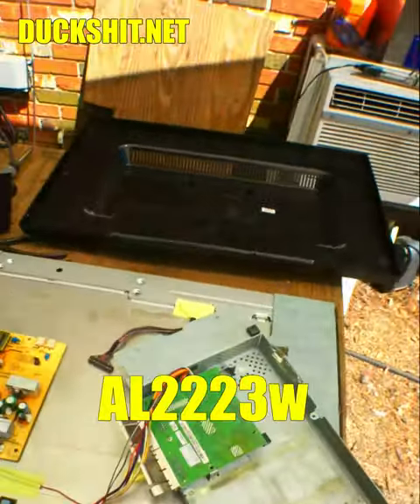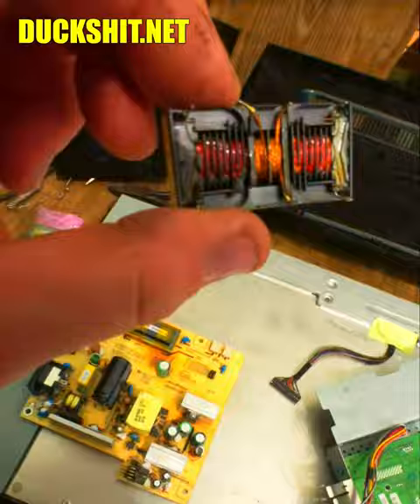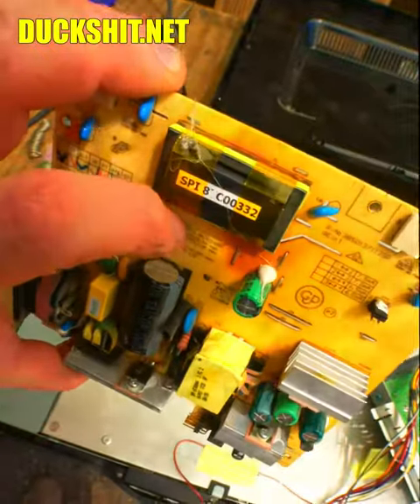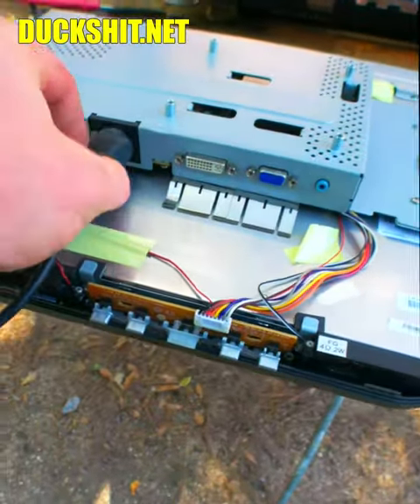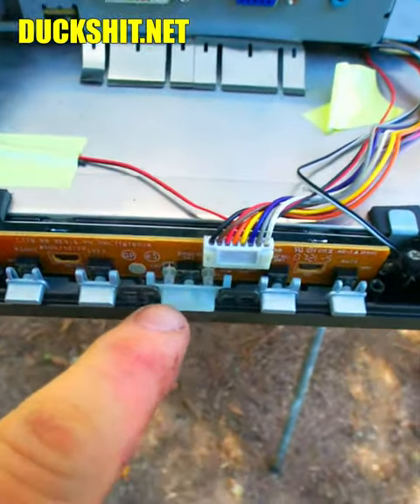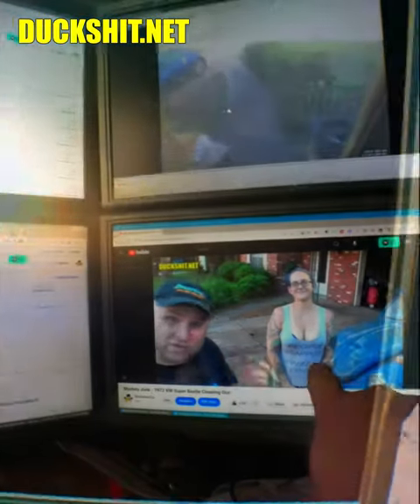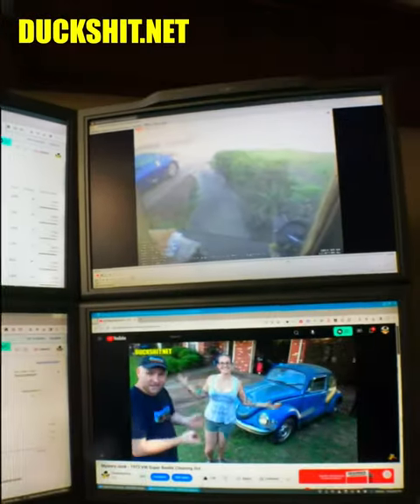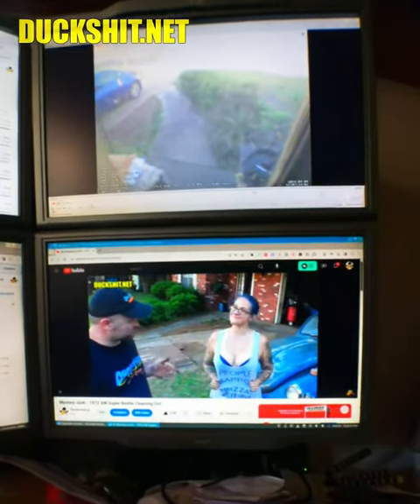LCD Computer Monitor Repair - PART 2 - Failed Inverter/Transformer ACER AL2223W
This is the second of 4 Acer AL2223W monitors that blew out the inverter transformer.  I found the parts necessary and soldered them down to the board... all is working well again!